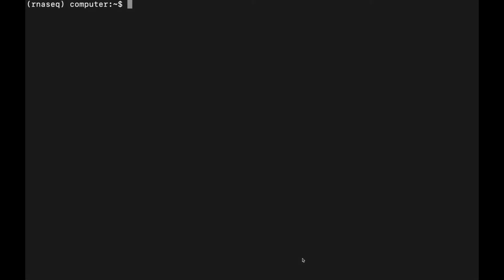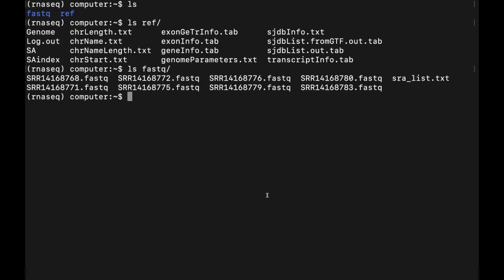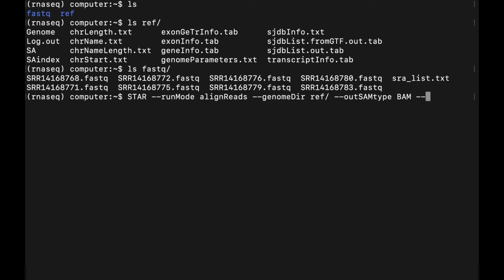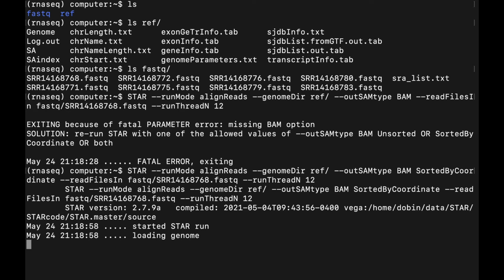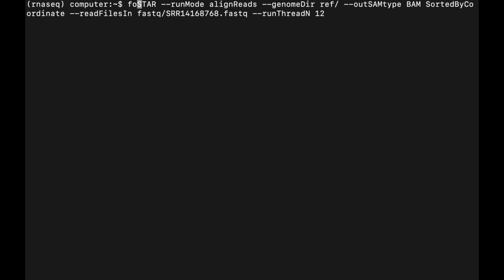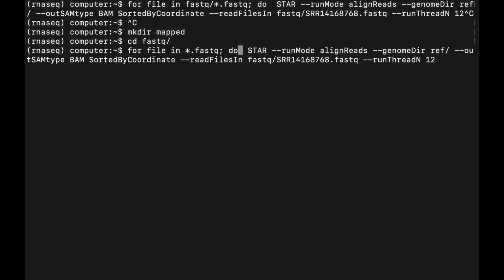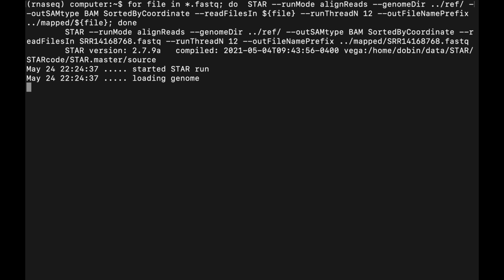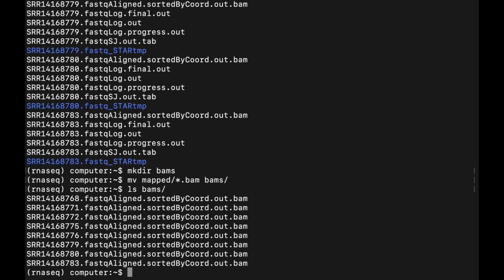RNAseq tutorial - part 2 - Aligning reads with STAR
Here I use STAR to align reads to a human genome index.

The fastq files were obtained from NCBI GEO. Alignments are saved in BAM format and linux loops are implemented to automate the process.

Accession: GSE171663